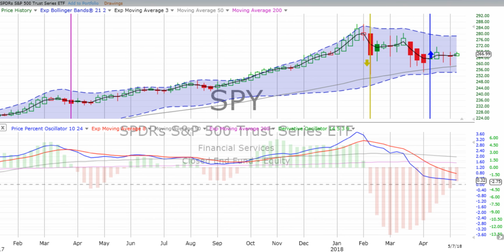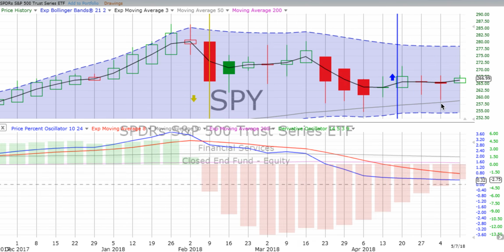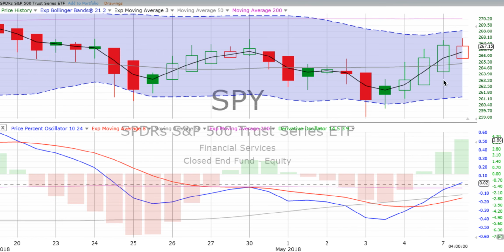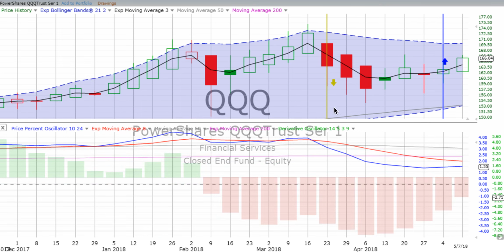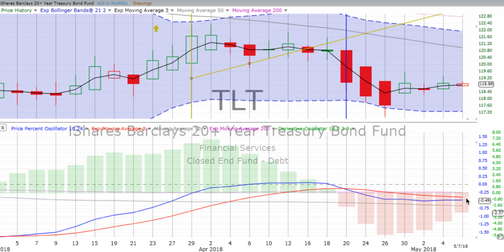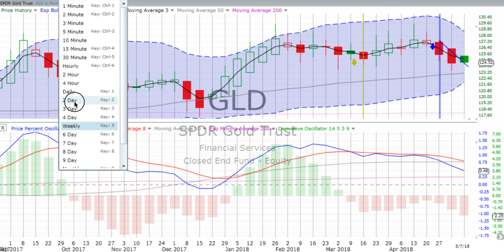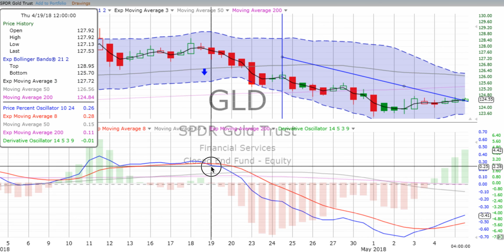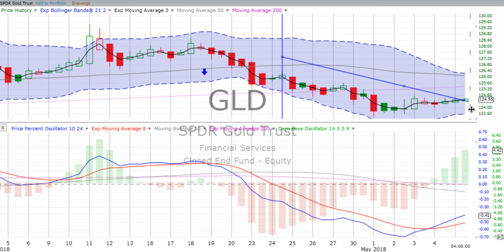Tuesday, May 8, 2018, Stock Chart Training & Trends